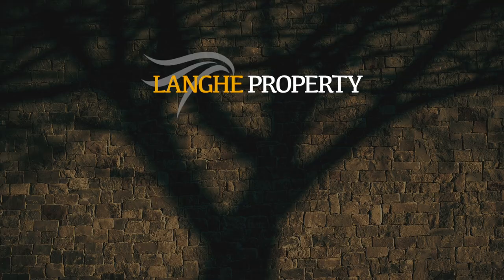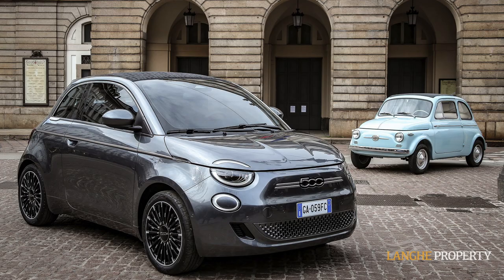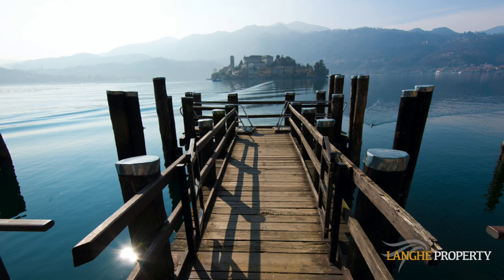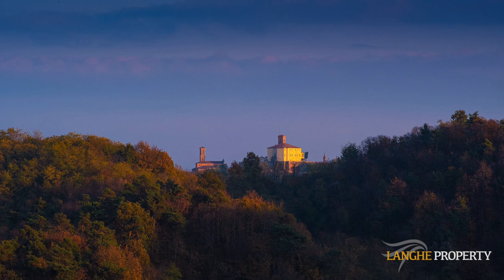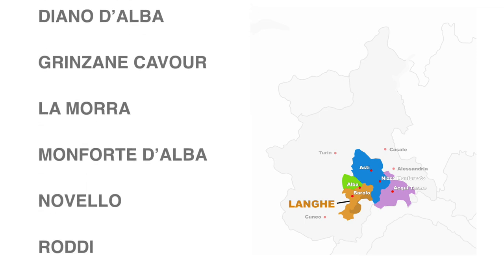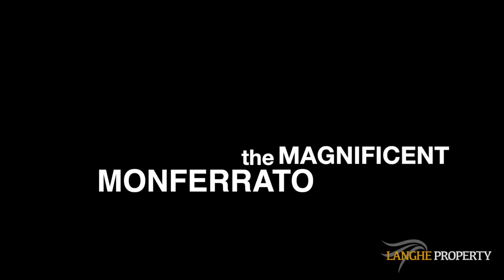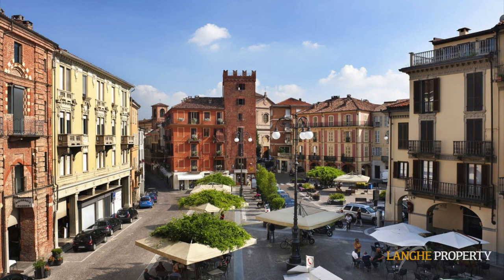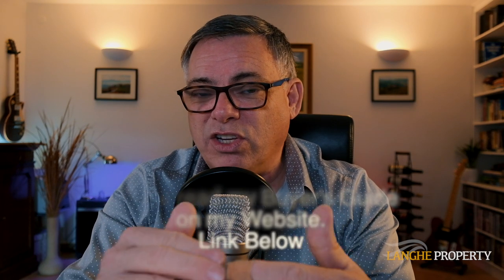Piedmont, Italy Explained - where to buy a home in Piedmont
If you're thinking of buying a home in the region of Piedmont, Italy the first thing you need to do is understand the area - where to buy and where not to buy.

This video is a brief overview of the areas of Langhe, Roero and Monferrato. I've made maps and graphics so your house search can be much easier.

I work with many agencies so can find your dream home!
Richard Edwards